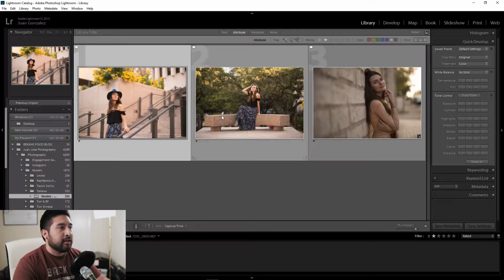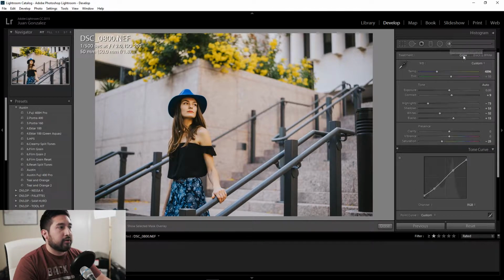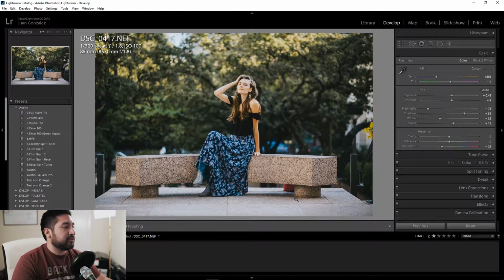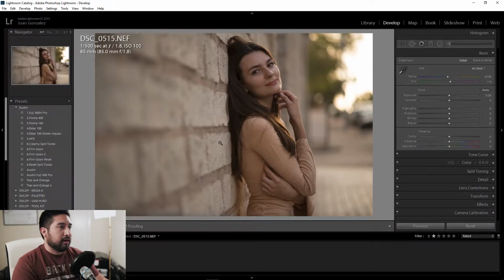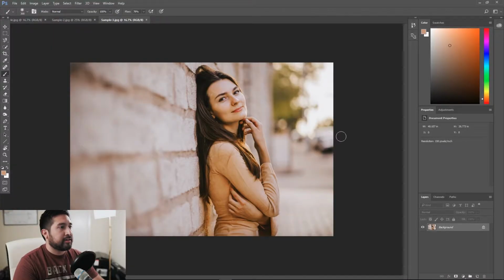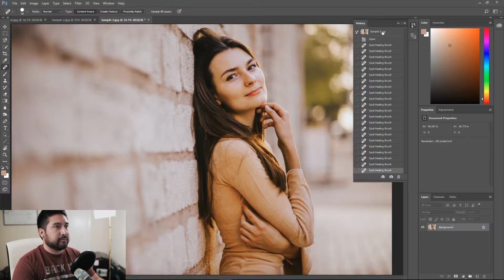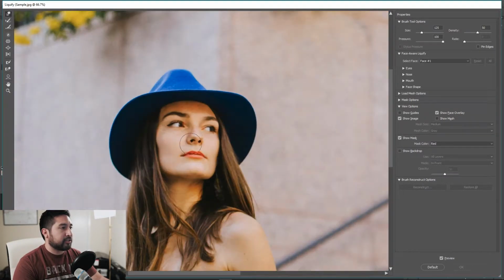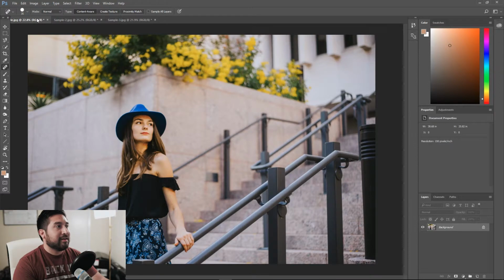Behind the Scenes Photo Shoot + Editing Workflow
We take you through a session and promote our new Lightroom Preset. Photographers rejoice!

Juan Jose Photography
Serving brides all over Texas.
Follow on Instagram and Twitter: @juanjosephoto

All footage captured with the Nikon D600 and Nvidia's Game Capture